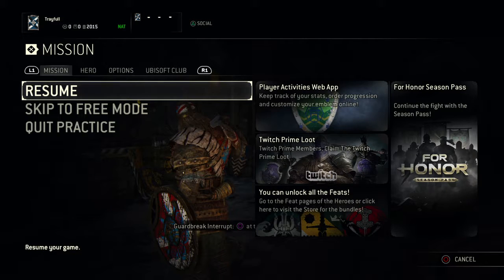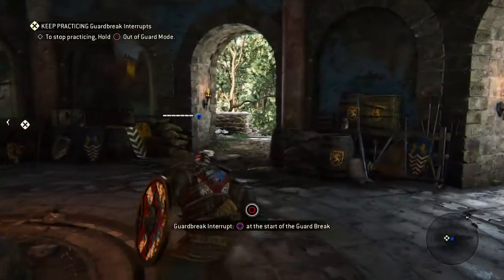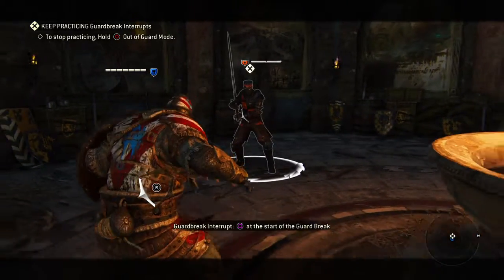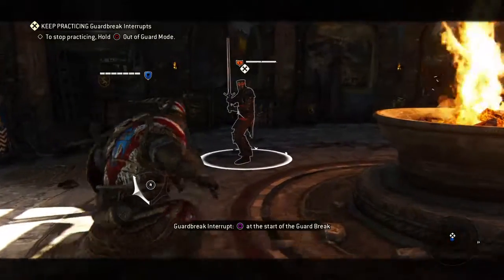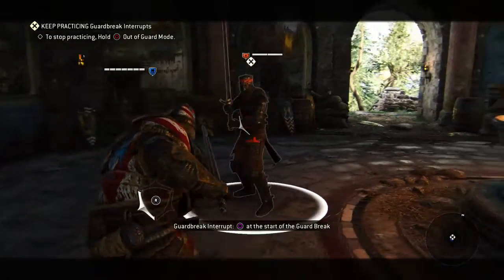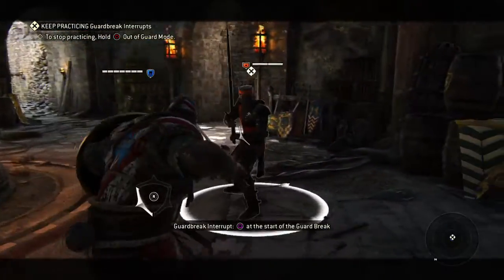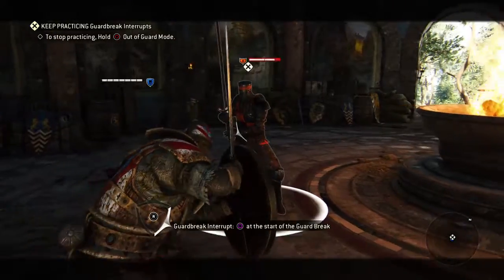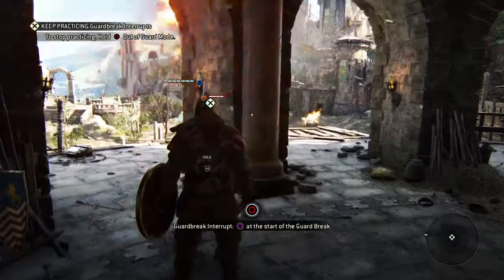For Honor How to cancel throws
Check out my video, its my idea of how throw cancel works and its pretty effective.